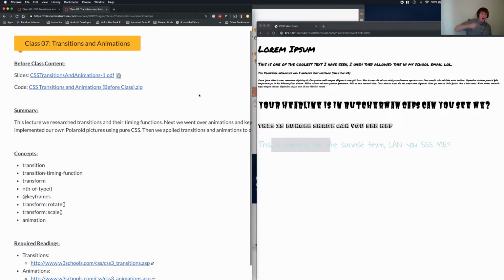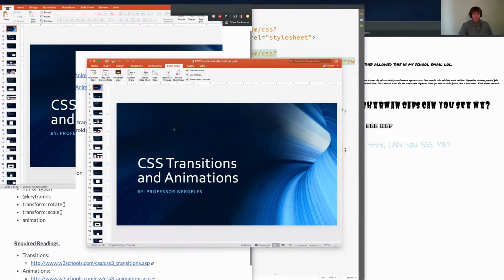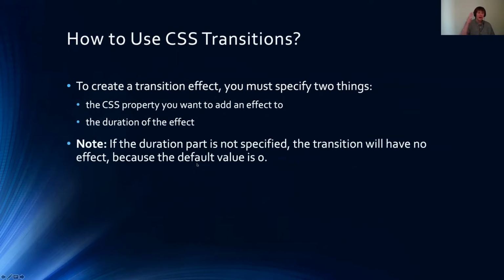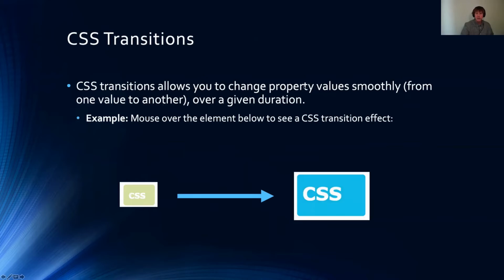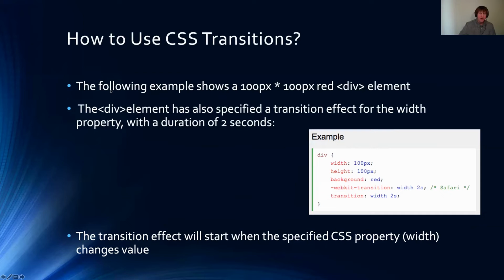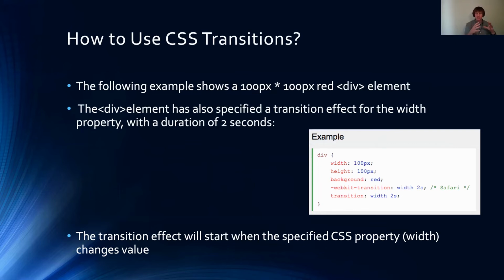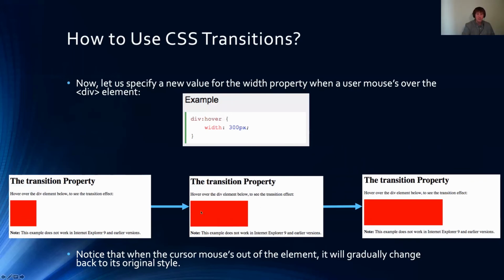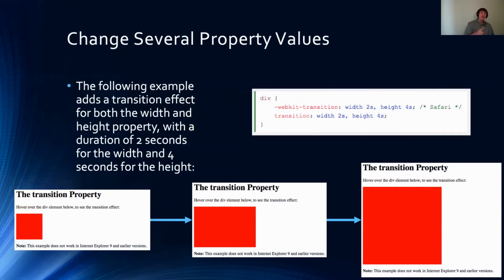7 1 1 Transitions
Lecture7 Section1 Video1